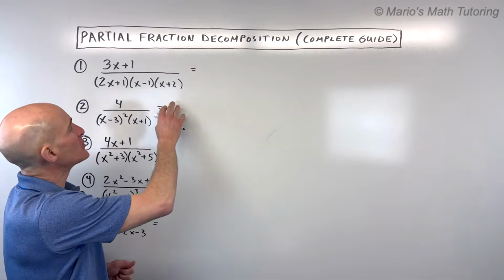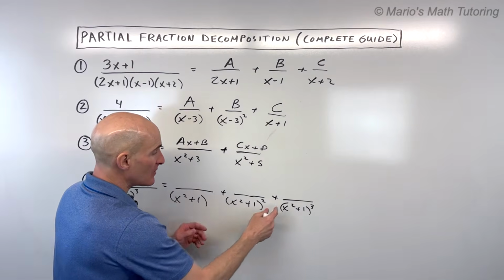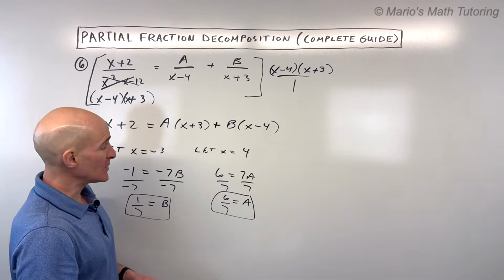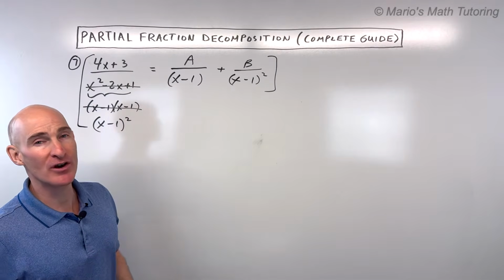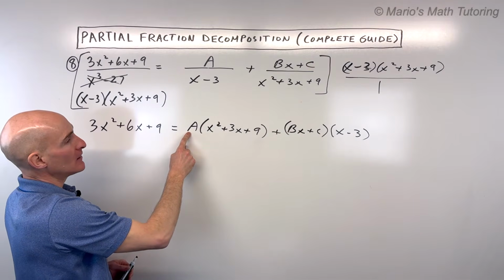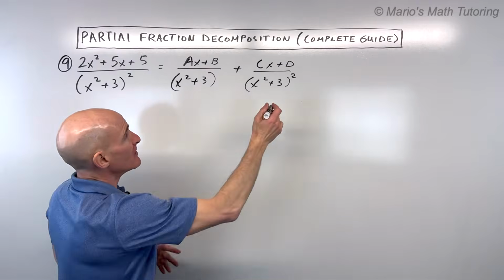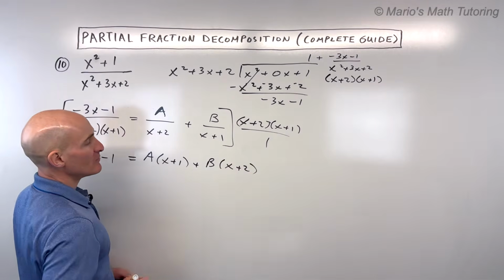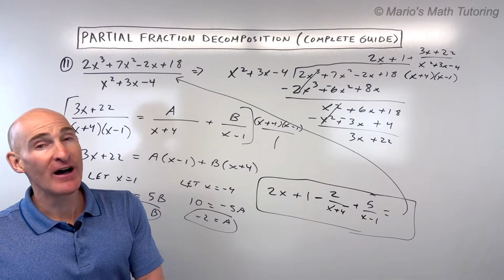Partial Fraction Decomposition (Complete Guide)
Master "partial fraction decomposition" with this complete guide from Mario's Math Tutoring! This video covers all the different types of partial fraction problems you'll encounter, showing you how to set them up, solve for the unknown numerators (A, B, C, etc.), and utilize two key methods for solving.

You'll learn about:

Linear Factors: Decomposing fractions with distinct linear terms in the denominator.
Repeated Linear Factors: Handling denominators with linear terms raised to a power (e.g., (x-1)²).
Quadratic Factors: Decomposing fractions with irreducible quadratic terms in the denominator.
Repeated Quadratic Factors: Decomposing fractions with irreducible quadratic terms raised to a power.
Improper Fractions: The crucial first step of long division when the numerator's degree is equal to or higher than the denominator's degree.
We'll demonstrate two powerful methods for solving for the coefficients:

Strategic Values Method: Plugging in specific x-values to quickly eliminate terms.
System of Equations Method: Equating coefficients of like terms to form and solve a system of linear equations.
This tutorial is essential for students in Algebra 2, Precalculus, and Calculus who need a thorough understanding of partial fraction decomposition.